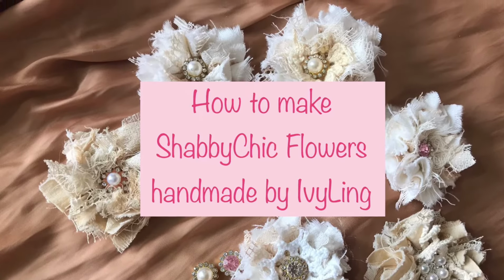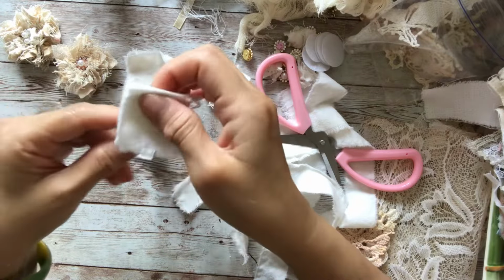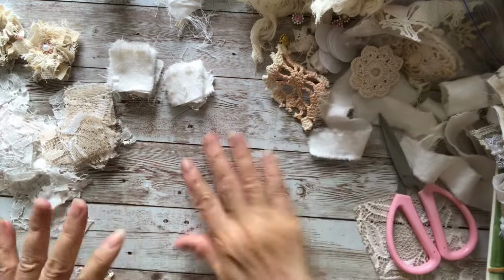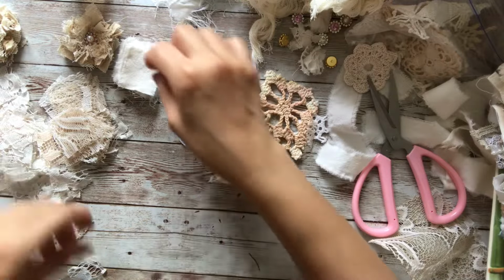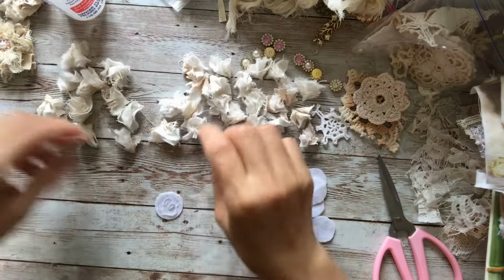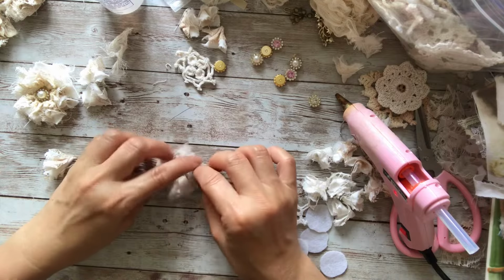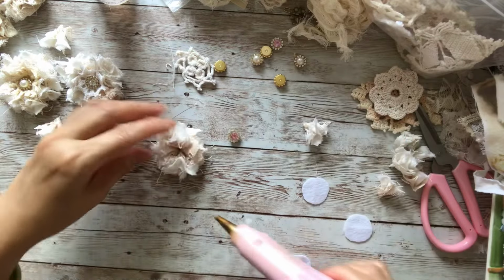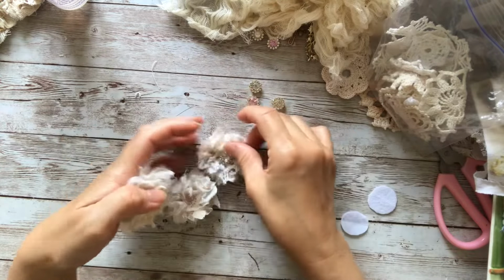How to make Easy Peasy Shabby Chic Fabric Lace Flowers 🌸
This a request by a lady I’m sorry I forgot your name, I hope you’re able to watch and follow this tutorial.

Like I said these flowers have been done by many so this may not be an original idea 😊